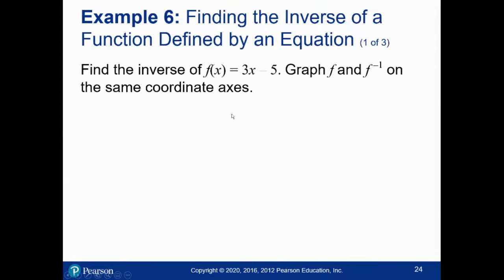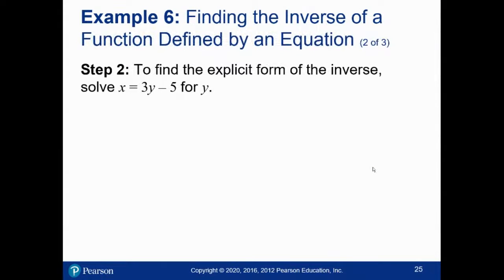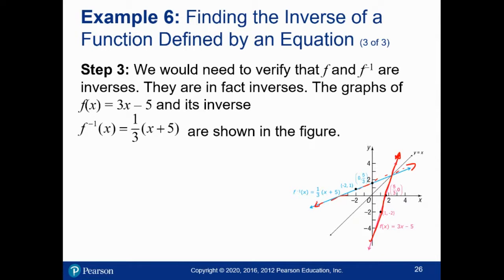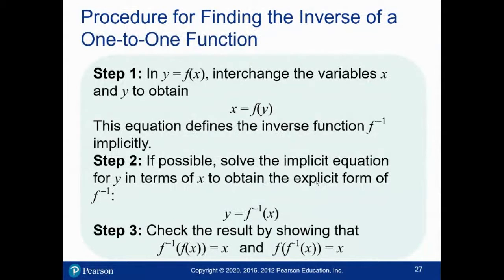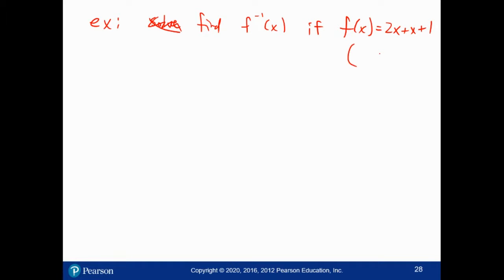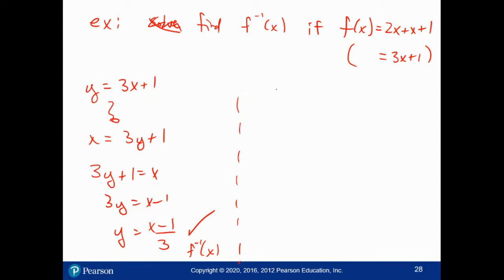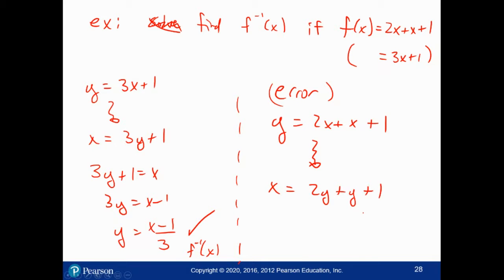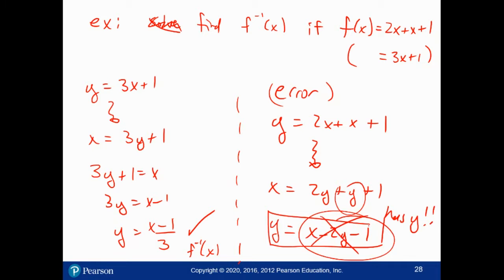MA2090 Precalculus Chapter 5 Section 2 Part 3/4